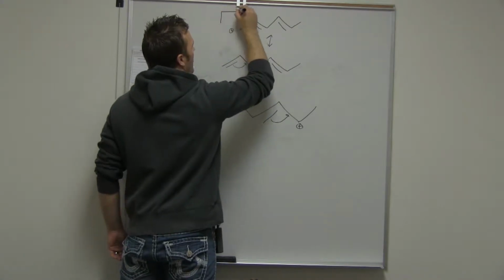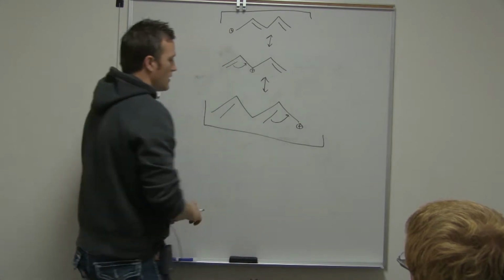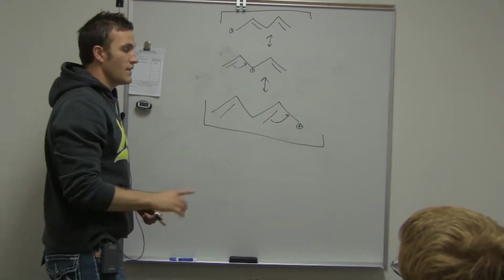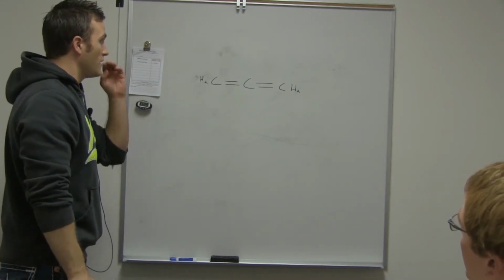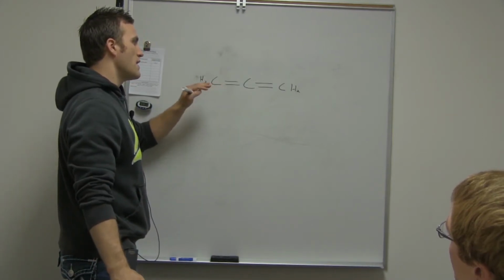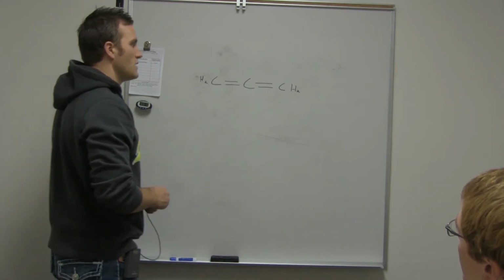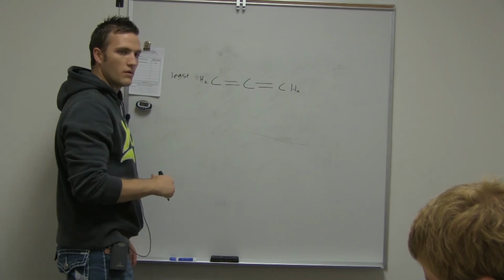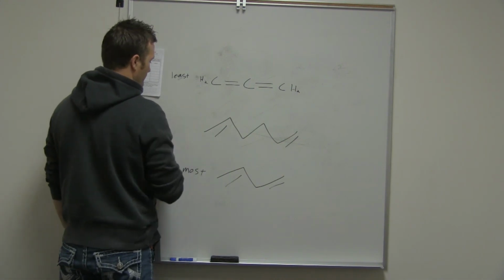Dienes. Cumulated, isolated and conjugated part 2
This Organic Chemistry video is about Dienes  Cumulated, isolated and conjugated part 2